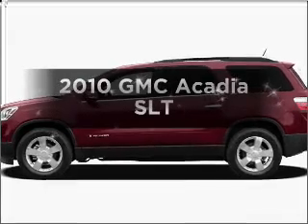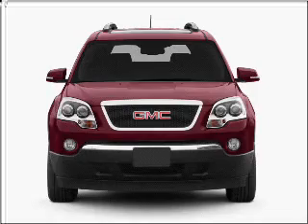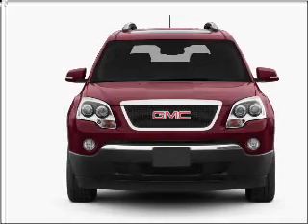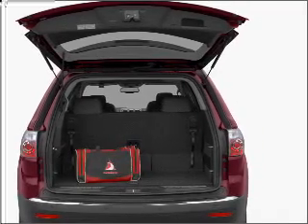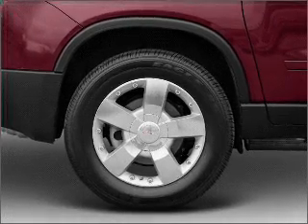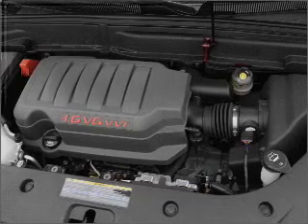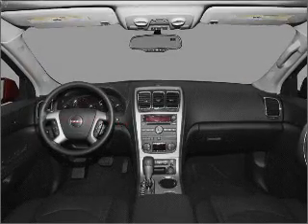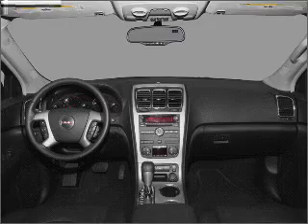2010 GMC Acadia - St. George UT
Year: 2010
Make: GMC
Model: Acadia
Trim: SLT
Engine: 3.6 liter 6 cylinder 24 valve
Transmission: 6-Speed Automatic
Color: Silver
Mileage: 2
Address:
1629 S Convention Cente